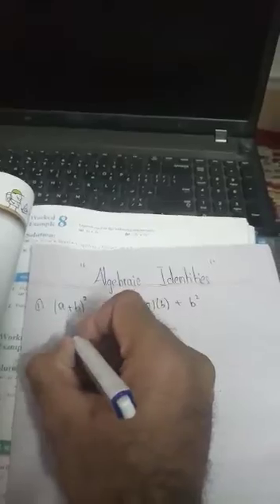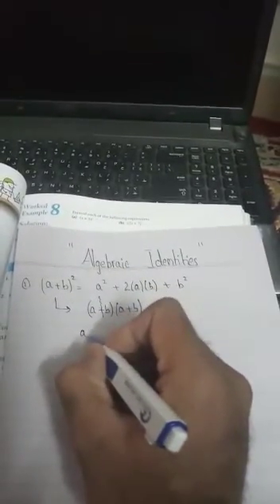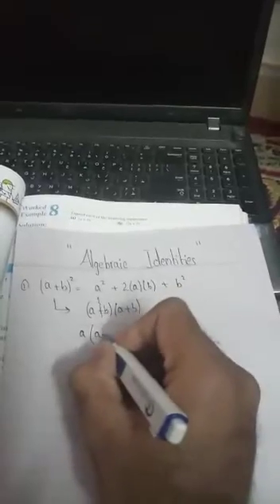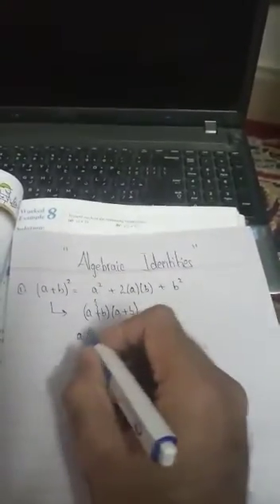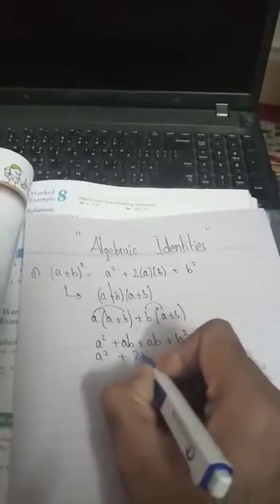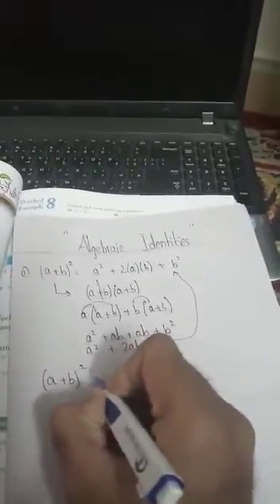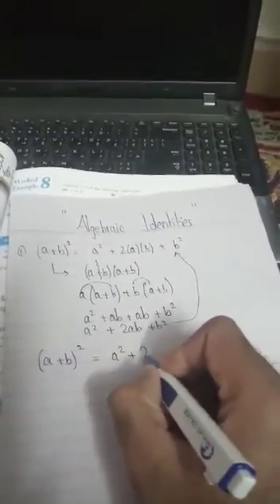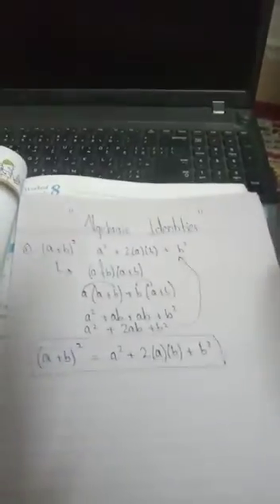Algebraic Identities # 1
Application of algebraic identities. (a + b)^2